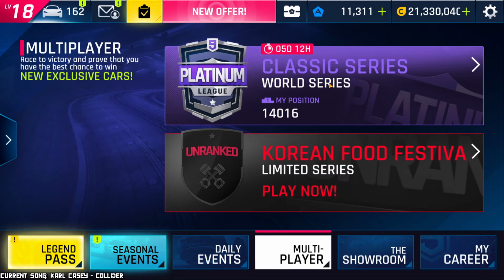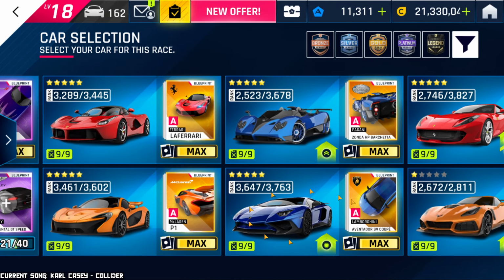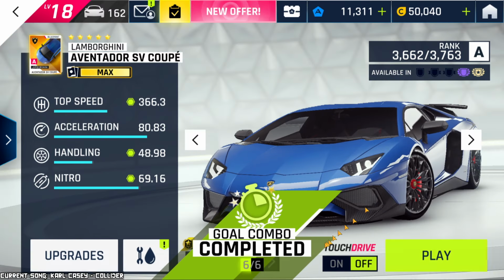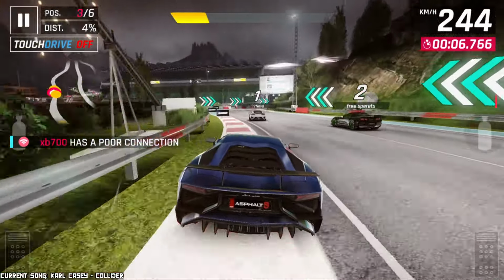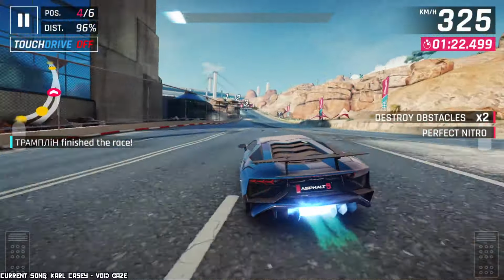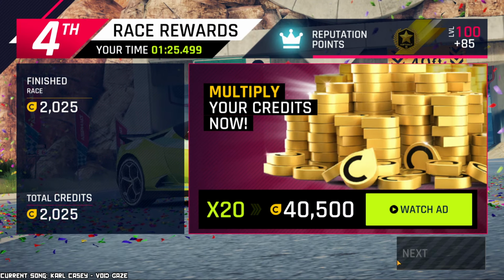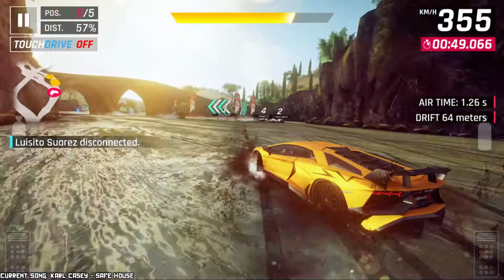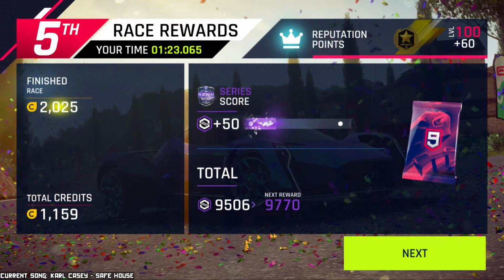Lambo Aventador SV at MAX★ but... 𝐇𝐨𝐰 𝐅𝐚𝐫 𝐂𝐚𝐧 𝐈𝐭 𝐓𝐚𝐤𝐞 𝐌𝐞? (Asphalt 9)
All the Music in this video was from "White Bat Audio"